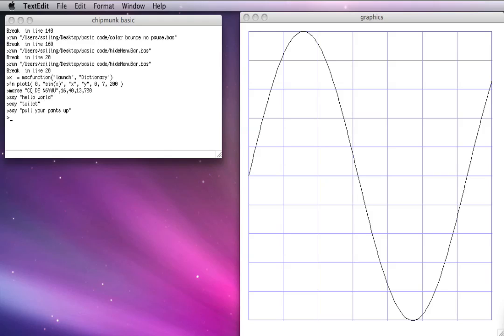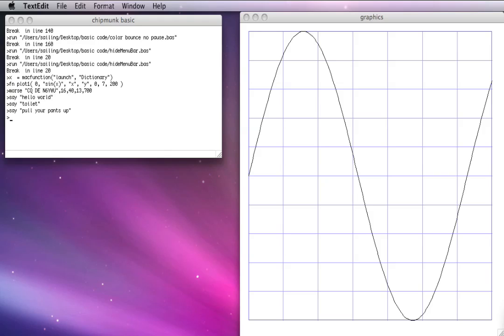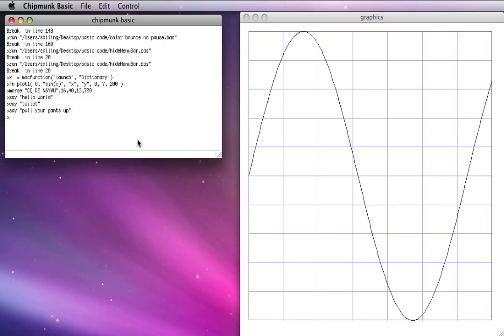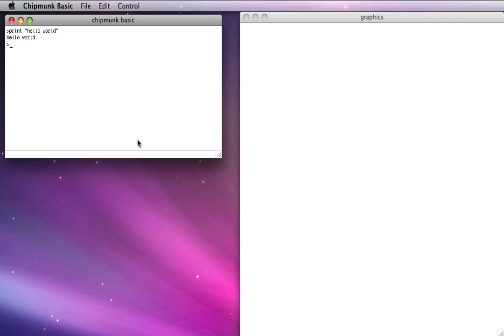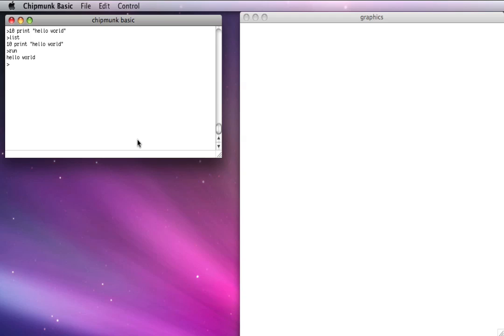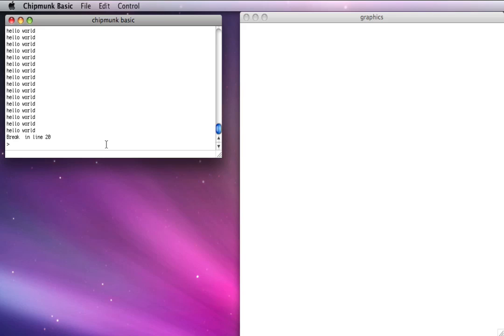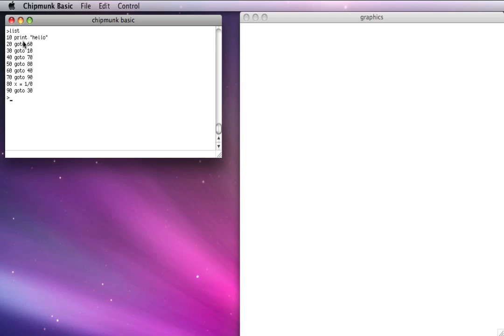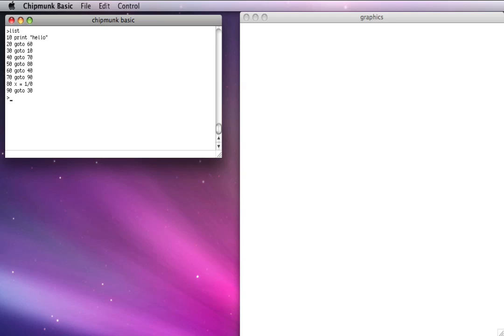intro to basic2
An introduction to the BASIC programming language. Here we dive into some programming basics.